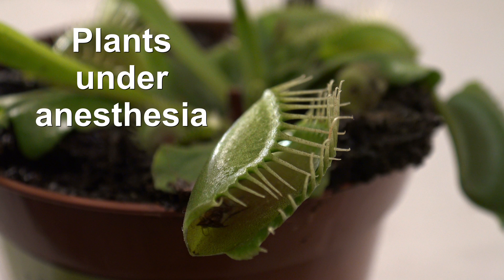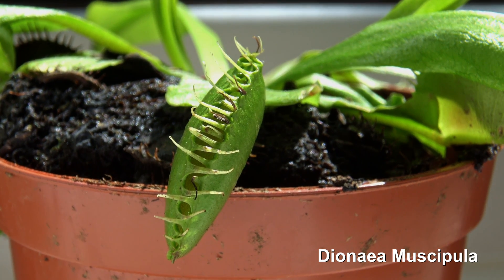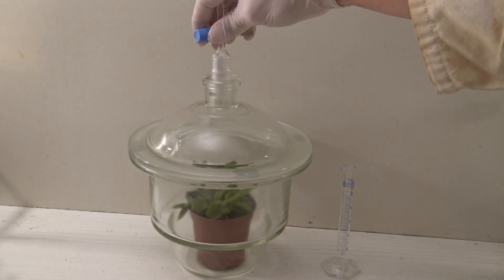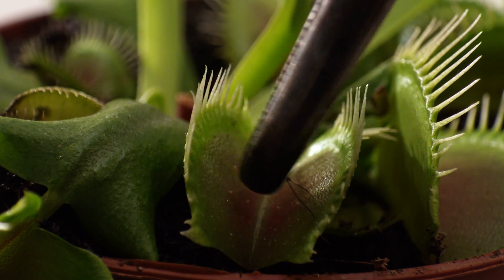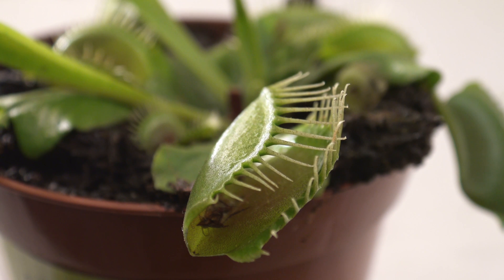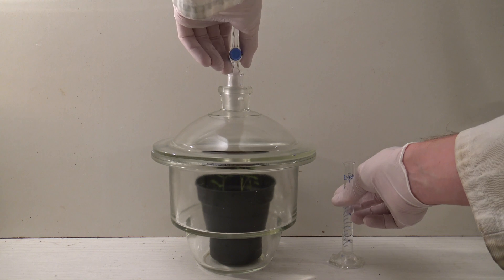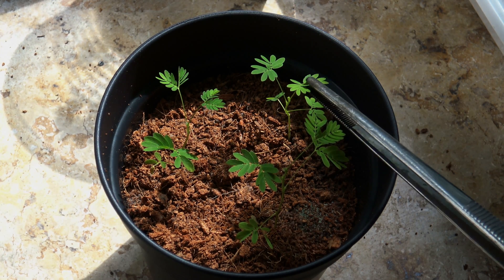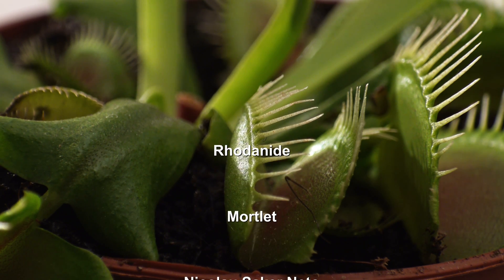Plants under anesthesia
In this video two kinds of plants are exposed to an anesthetic to find out whether these can be put under anesthesia.

Calculations:
Molar volume: 22.4 L/mol
Density diethyl ether: 0.71 g/cm^3
Molar mass: 74.12 g/mol
Volume diethyl ether (liquid): 0.7 mL
Amount n of diethyl ether: 6.705*10^-3 mol

Volume diethyl ether (gaseous):
Volume = Amount * Molar volume
= 6,705*10^-3 mol * 22,4 L/mol = 0,15 L = 150 mL

Concentration:
150 mL / 1000 mL * 100 = 15%